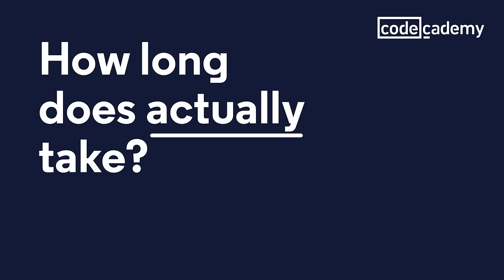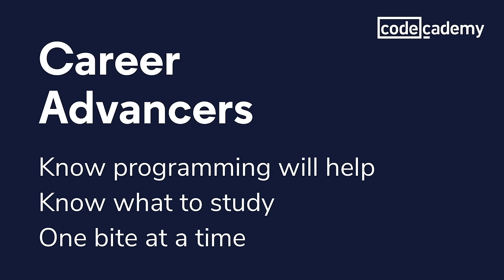How long does it take to learn to code?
When you're starting out teaching yourself to code, looking at all the resources and paths out there to follow with learning to code, it can feel daunting. Pat DePuydt should know, he was in that boat ten years ago. In this video, Pat runs you through some essential lessons not only from his personal experience but his six years of teaching at coding bootcamps about how long it takes to learn to code, based on your intended destination, and what you can expect along the way.